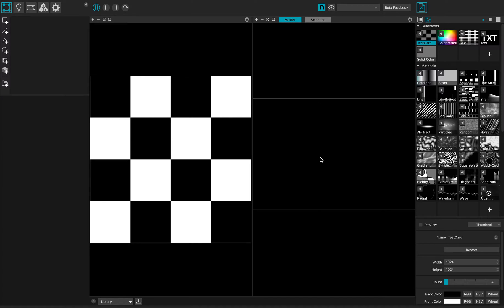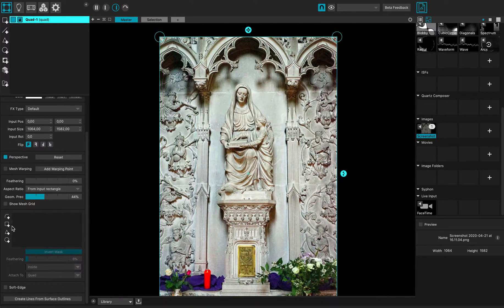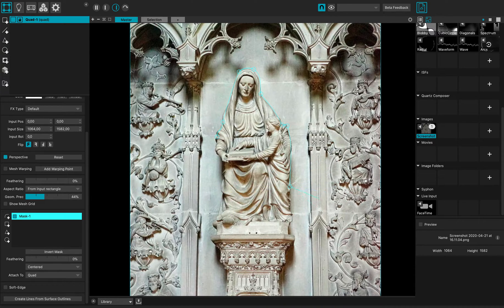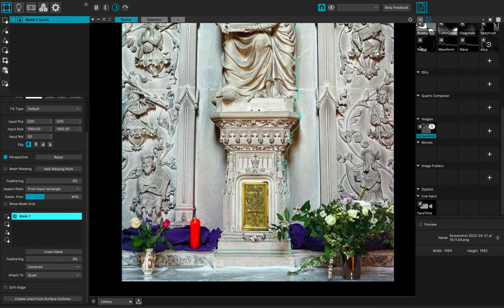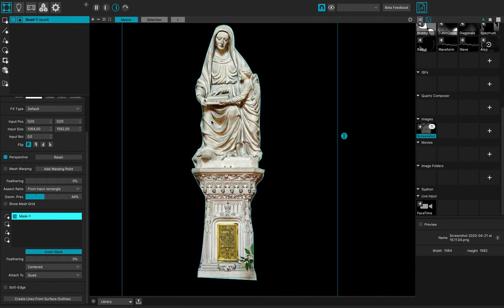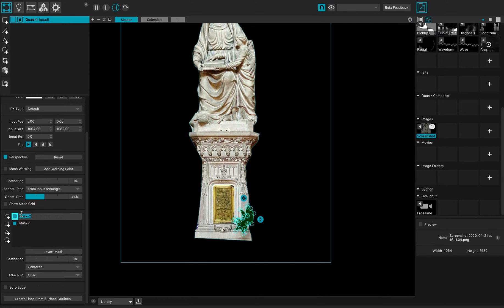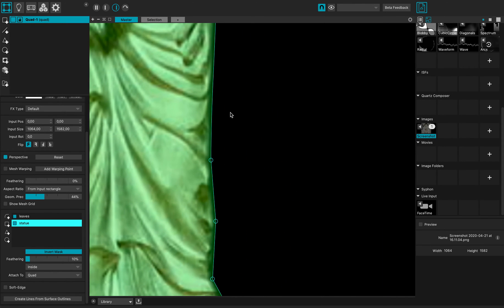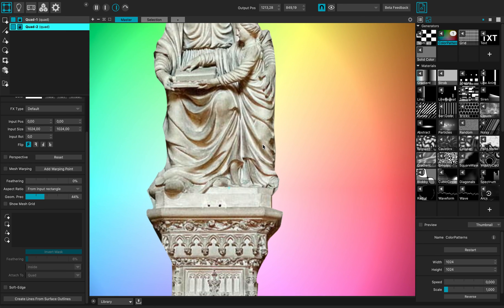Bezier Masking / MadMapper 4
A quick MadMapper 4 tutorial on how to mask elements.